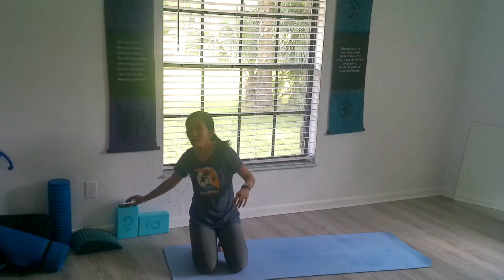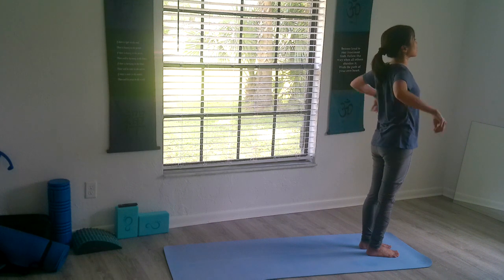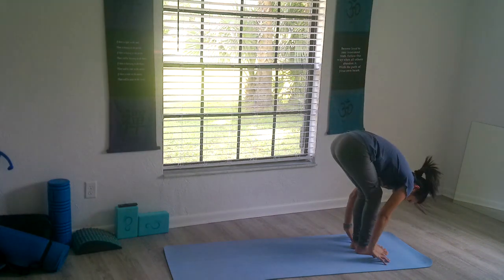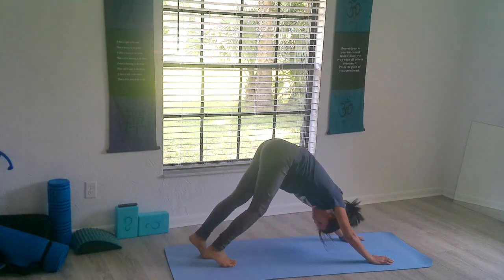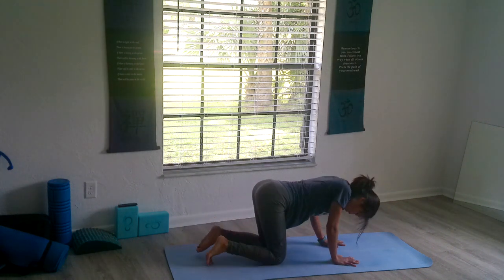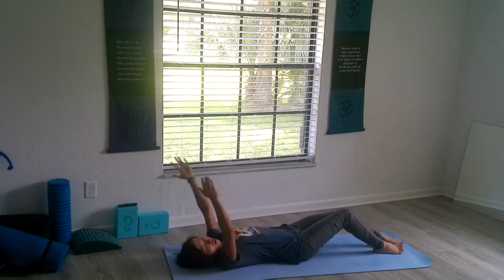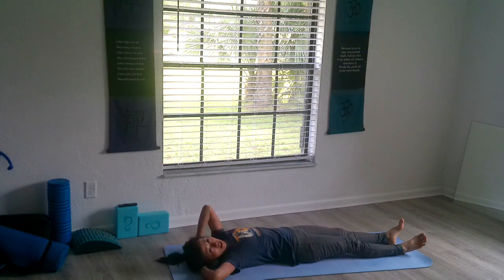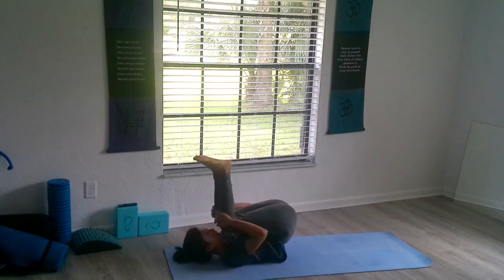Day 15 of Intro to Power Yoga Journey in less than 20 minutes with Nhi Ma Do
Welcome to Om Space with Yogi Nhi, a space where I practice Power Yoga with ease on a regular basis! Please join me in this short routine as I introduce you to Power Yoga over the course another 10 days. Be sure to visit the prior 10-day series of short intro videos! In this next series, each flow is about 15-20 minutes in length. Remember to MOVE WITH YOUR BREATH!

nhimado.org recommends that you consult your medical provider regarding the practice and implementations of any recommendations and follow all safety instructions before beginning any new exercise programs.
When participating in any exercises, there is the possibility of physical injury. If you engage in this yoga practice or exercise program, you agree that to do so at your own risk, are voluntarily participating in these activities, and assume all risk of injury to yourself.
If you have or suspect that you have a medical condition, please contact your health care provider promptly. Thank you.